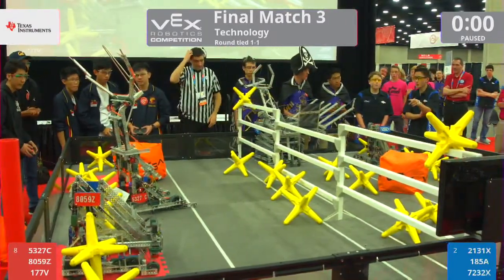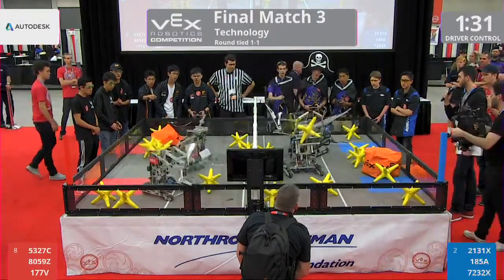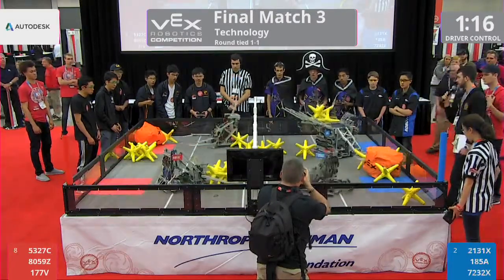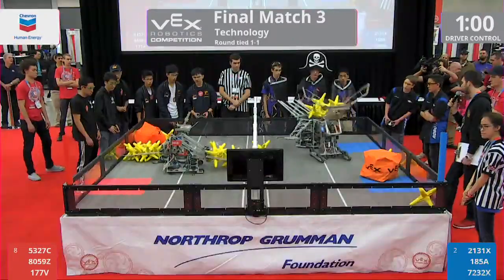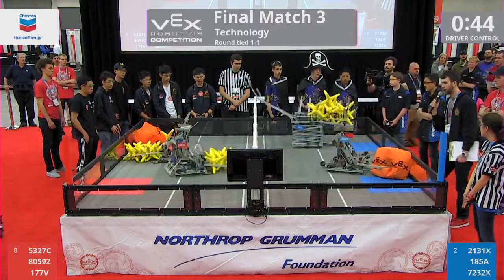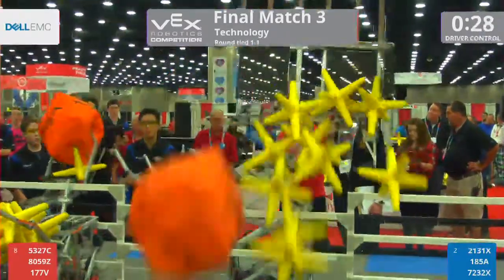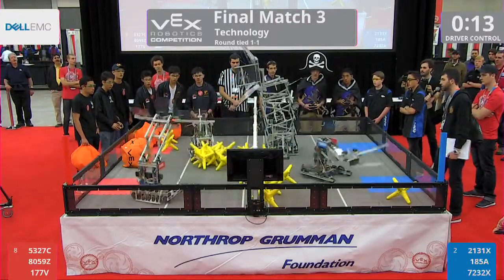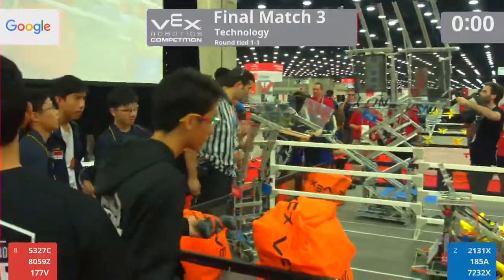2017 VRC Tech Finals 3 - 5327C 8059Z 177V vs 2131X 185A 7232X - 11 to 34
VEX Worlds 2017 - VRC High School - Technology Division - Finals Match 3

Red - Score 11:
5327C (Gael Force C, Dublin High School, Dublin, California, United States)

8059Z (Blank., Anglo-Chinese School (Independent), Singapore, Singapore)
||  Technology Rank:32 . Wins:5 . Loses:4 . Ties:1 . WP:11 . AP:16 . SP:162

177V (Twisted Botz, Richmond Homeschoolers, Richmond, Virginia, United States)

Blue - Score 34:
2131X (Skoenlappers EN Buffels, Davis High School, Kaysville, Utah, United States)

185A (Skunkworks AVENGER, Sky View High School, Logan, Utah, United States)

7232X (Cyber Pirates, Belton High School, Belton, Missouri, United States)